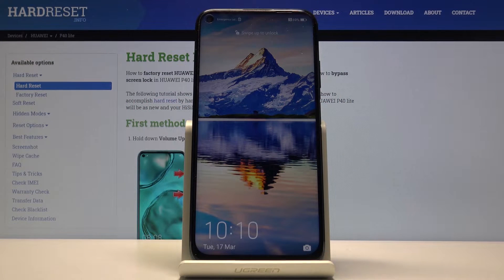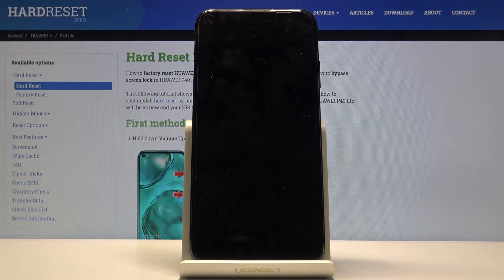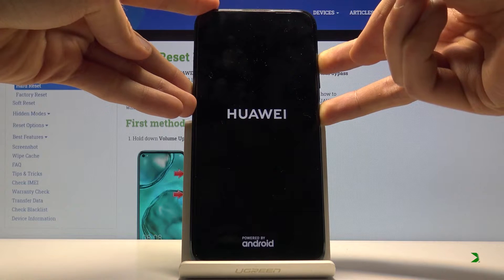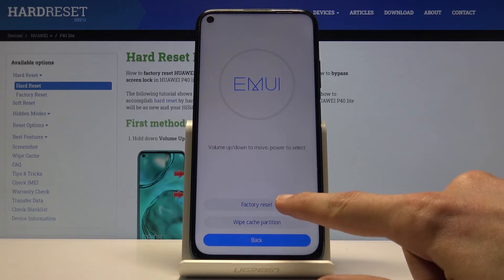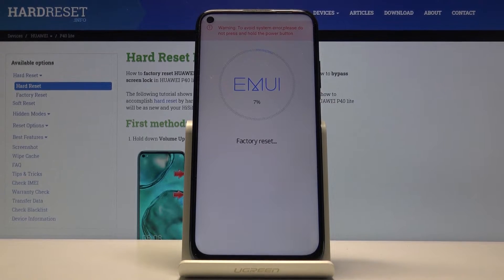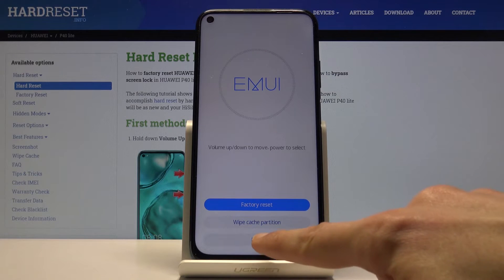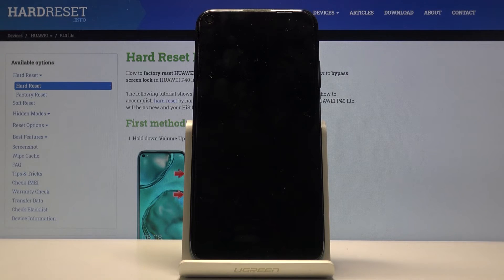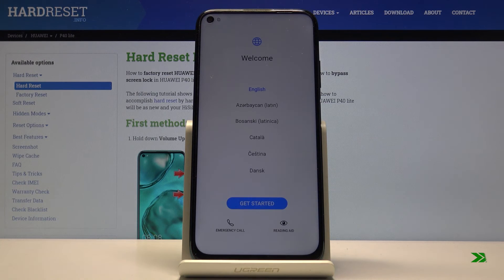Hard Reset Huawei P40 Lite – Remove Screen Lock / Wipe Data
Let’s find out how to remove all information stored on your Android device’s internal storage. Make sure that you can smoothly and easily remove all the settings, customization, data, contacts, accounts and even screen lock. Quickly and easily perform a hard reset in Huawei P40 Lite. Make sure that all data is gone. Set up your smartphone as a new one.

How to perform a hard reset in Huawei P40 Lite? How to hard reset Huawei P40 Lite? How to perform factory data reset in Huawei P40 Lite? How to wipe data in Huawei P40 Lite? How to remove data from Huawei P40 Lite? How to bypass screen lock on Huawei P40 Lite? How to remove data on Huawei P40 Lite? How to bypass fingerprint on Huawei P40 Lite?